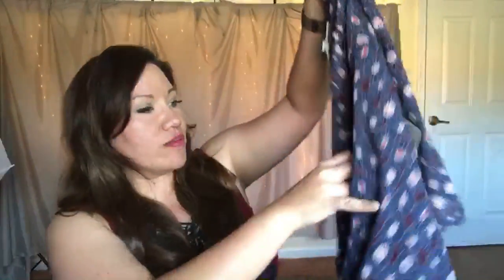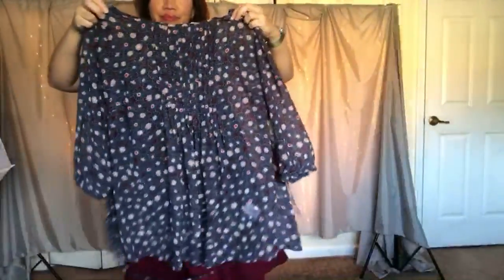$50 Giveaway🔴LIVE: UNBOXING MY DIA BOX!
That's it - winner announced on that Instagram post on January 1st!

S U B S C R I B E : new videos Sundays & Wednesdays